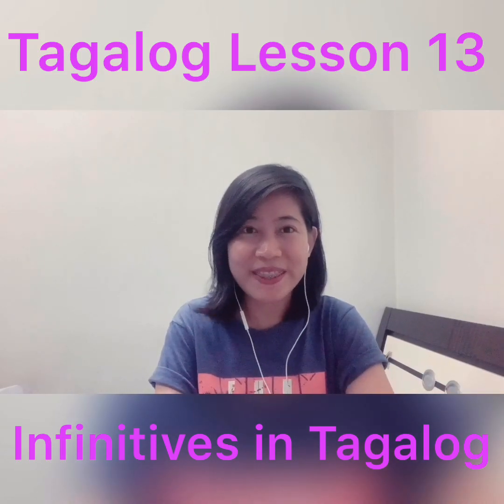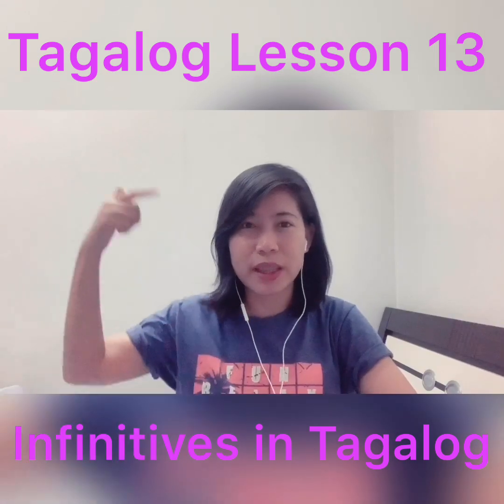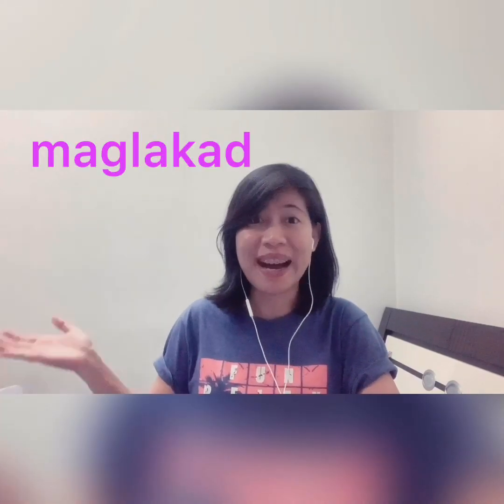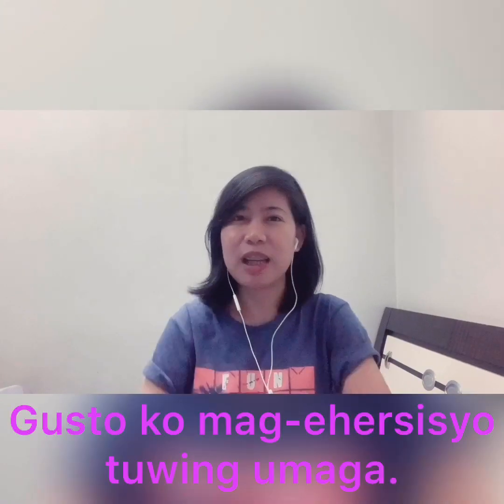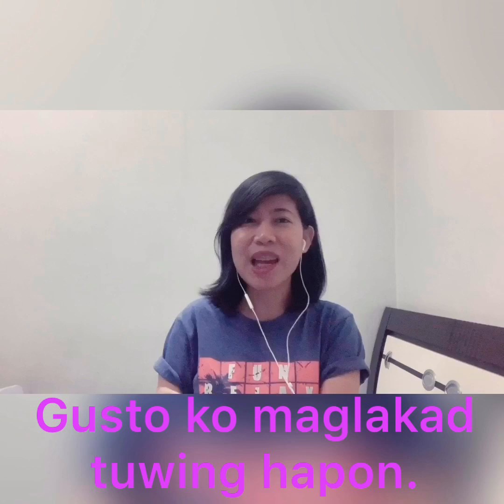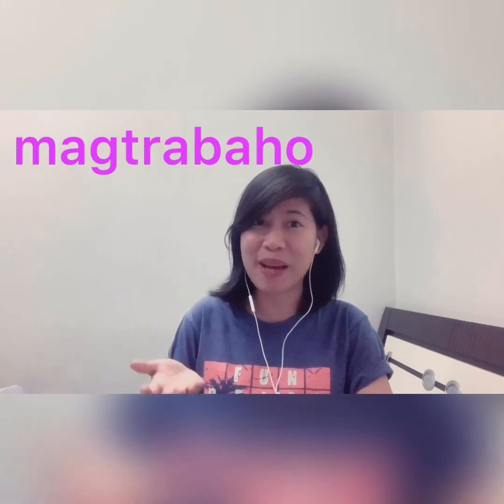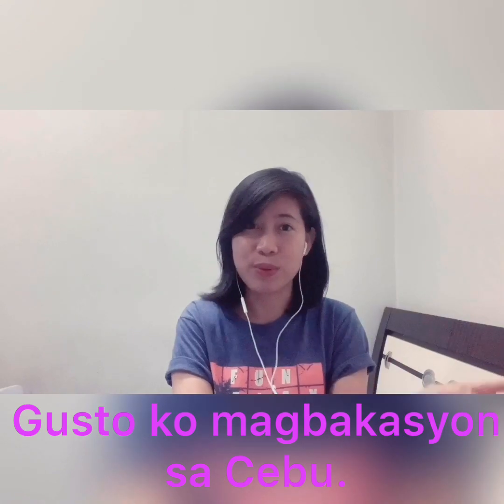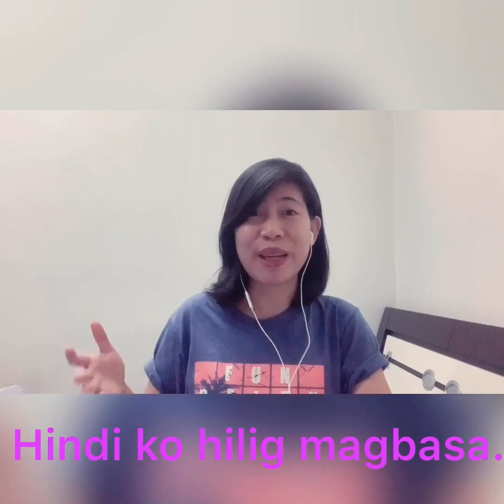Everyday Tagalog MAG Verbs Infinitives | Learn to Speak Filipino Fast w/ Tutor of Manila 2023